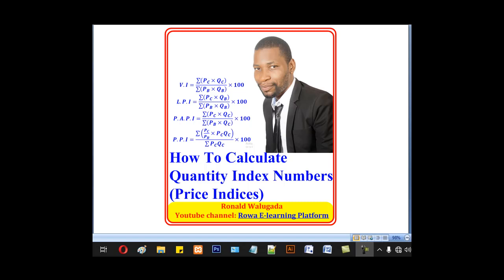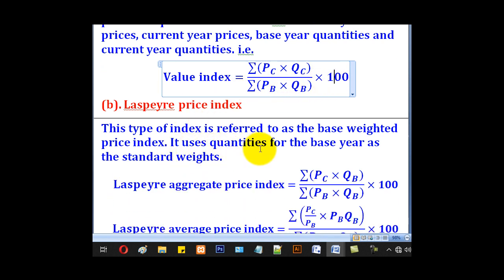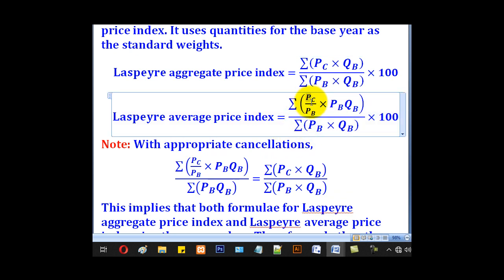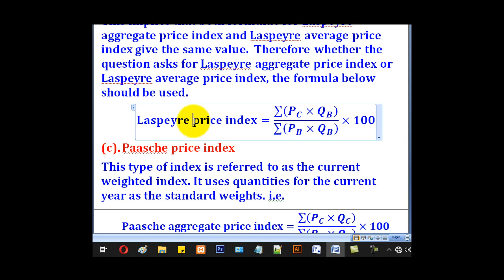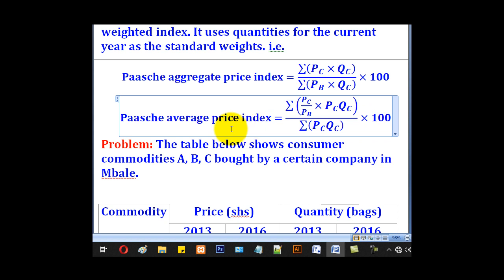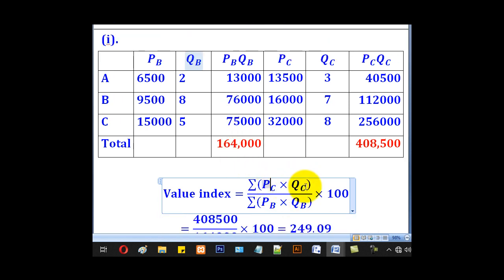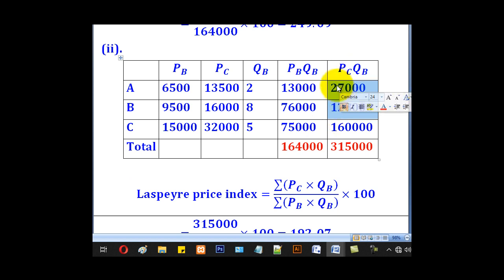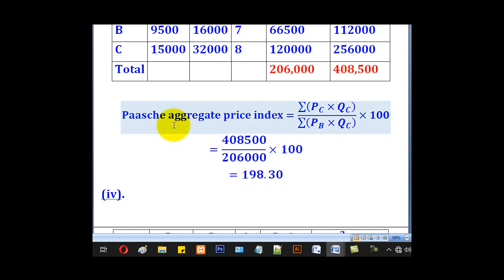4-How To Calculate Quantity Index Numbers (Price Indices)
This is lesson 4 of 4 for the topic index numbers and price indices. This topic is for A-level Subsidiary Mathematics & A-level Applied Mathematics Paper 2 Statistics.